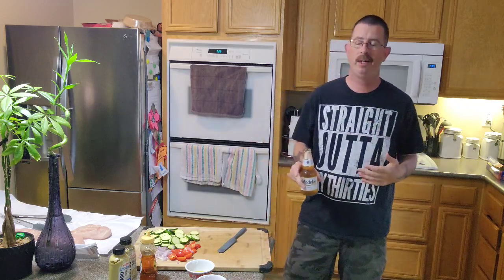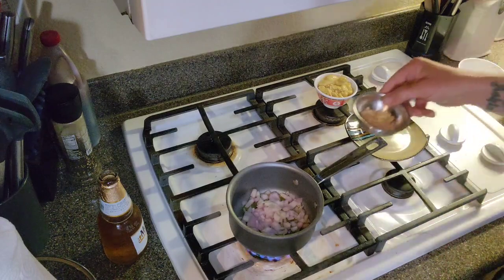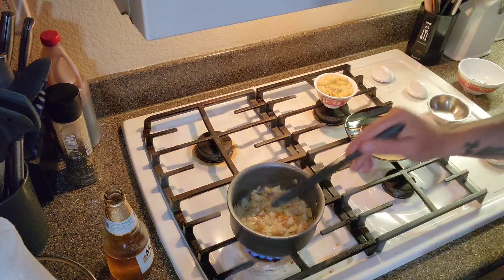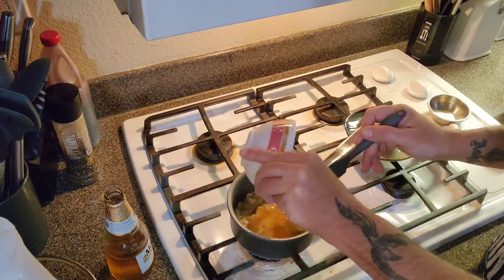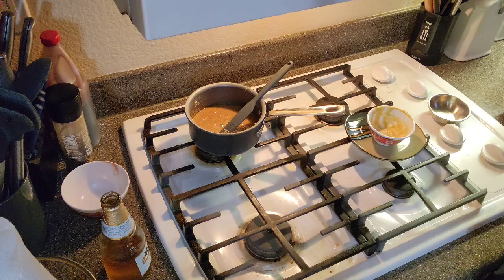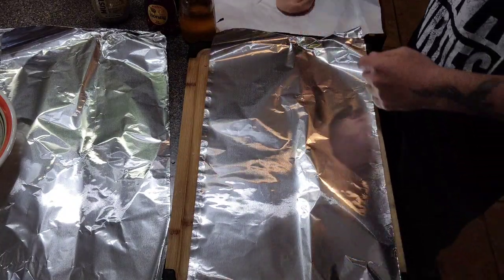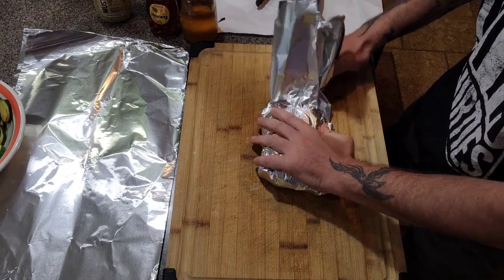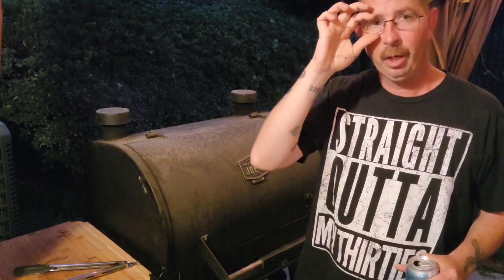HONEY DIJON CHICKEN AND VEGGIES FOIL PACK GRILLED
HONEY DIJON CHICKEN AND VEGGIES FOIL PACK

INGREDIENTS LIST FOR THE HONEY DIJON CHICKEN AND VEGGIES FOIL PACK

• 4 boneless skinless chicken breasts

• 2 tablespoons olive oil

• 4 cloves minced garlic

. 1 shallot or onion

• 1/3 cup honey

• 2 tablespoons whole grain Dijon mustard
• 1/2 cup of Dijon mustard yes two differnt mustards

• Crushed chili pepper (optional)

• 2 zucchini, sliced

• 1/2 pound grape tomatoes, halved
Lay four 12×12 inch (30×30 cm) squares of foil out on a flat surface. Place zucchini slices, tomatoes in the middle of each piece of foil. Season with salt and pepper, then top with each chicken fillet. Season chicken with salt and pepper, to taste.

2. In a small bowl, combine olive oil, minced garlic, shallot, mustard, and honey and heat on stove to mix flavors. Divide the sauce over each chicken pack.

3. Fold the foil over the chicken and vegetables to close off the pack, pinch the ends together so the pack stays closed.

4. Transfer the packs to a baking sheet and grill for 20-25 minutes or until chicken is cooked through and veggies are tender. Serve immediately and open carefully.